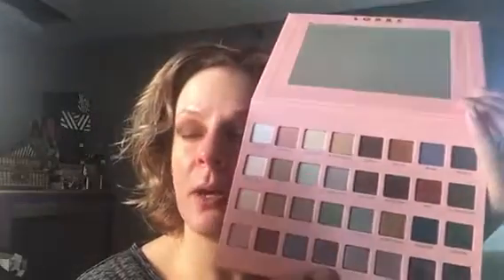Fall Feels Tag/GRWM Fall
I aw this tag from Samantha March who was tagged by My Vanity and decided to do it for you today.  I hope you enjoy and please check out my IG for more Fall Loves!  Cc_cook69

1.  Fall Beauty
2.  Fall Polish
3.  Fall Scents
4.  Fall Movies
5.   Fall Music
6.  Fall Foods
7.  Fall Traditions
8.  Fall Memorties
‘9.  Fall Bucket List
I’d like to add in Fall fashion ehich I did not get too-scarves, Coates, gloves, suede bags, boots and booties, thick warm socks, sweaters...I love Fall fashion!